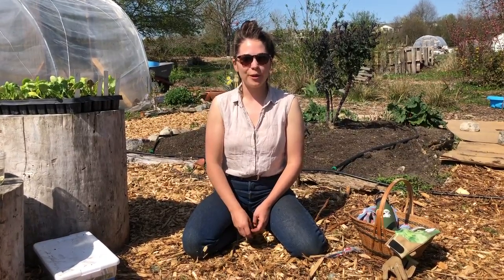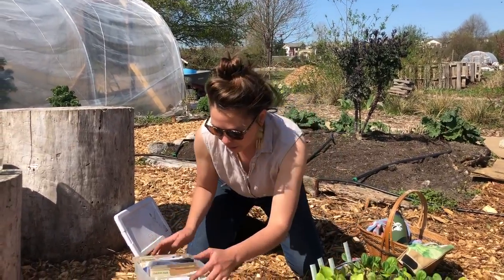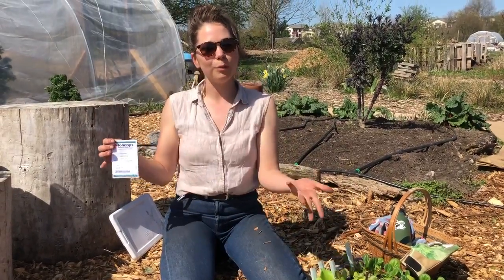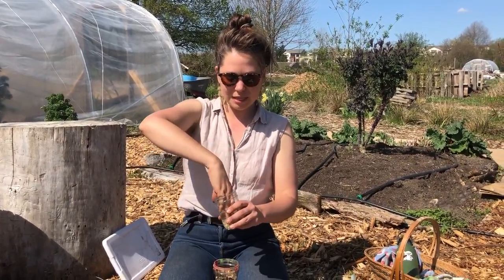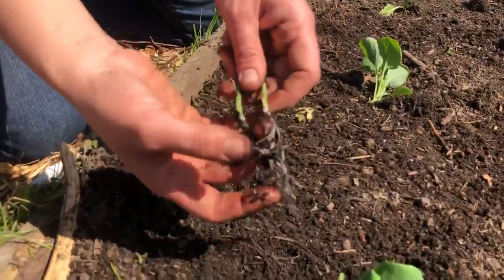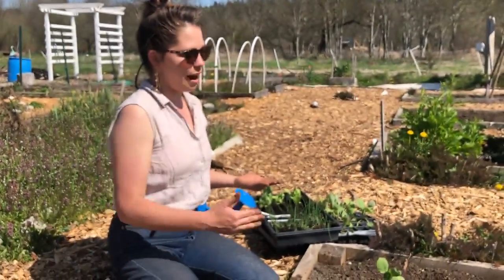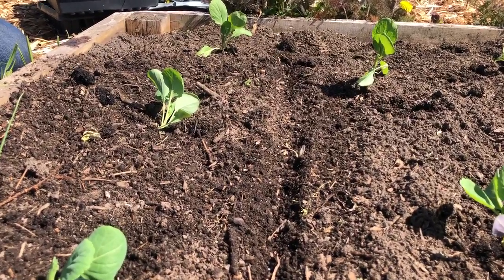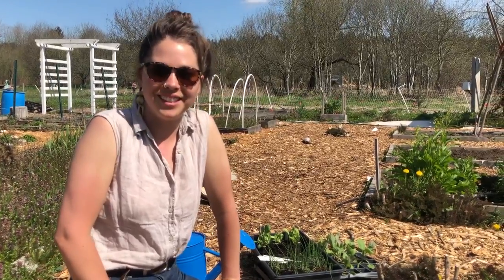VIRTUAL FARM FIELD TRIP: Seeds! Let's plant a garden bed!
EPISODE: Seeds! Let's plant a garden bed: Planting a garden bed can be easy and fun for the whole family. Join Emily as she shares some tips on how to make your garden successful and joyful.

Distance makes the heart grow fonder. Check out what's growing at 21 Acres! We're sharing learning resources for curious youth of all ages. Join us each week as we explore the Farm using science, story, and song.

At 21 Acres, located in Woodinville, Washington, we inspire action to solve climate challenges by learning as a community to grow, eat, and live sustainably.

We're sharing resources for lifelong learners, gardeners, farmers, chefs, low-wasters, and fresh thinkers of all ages. Join us as we grow, eat, and learn together.

LEARN MORE with what's fresh in the Farm Market, Education Center, and Organic-certified Farm